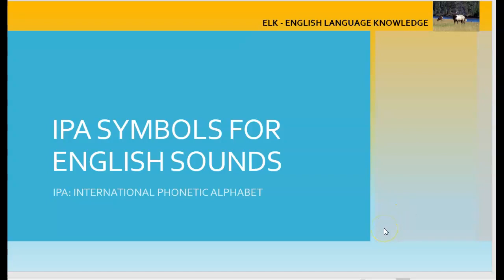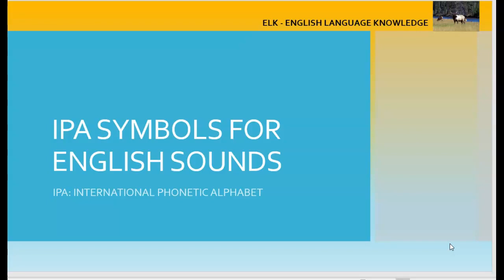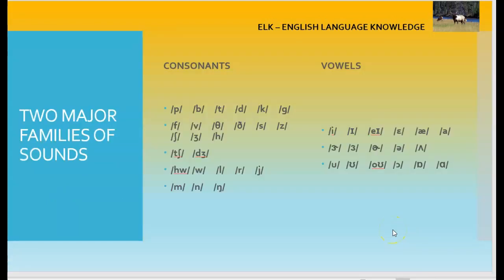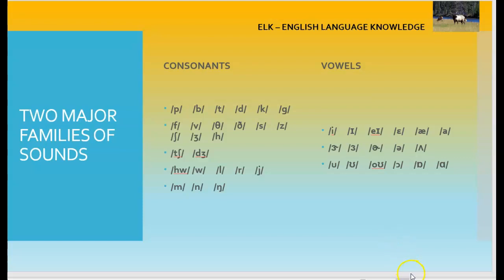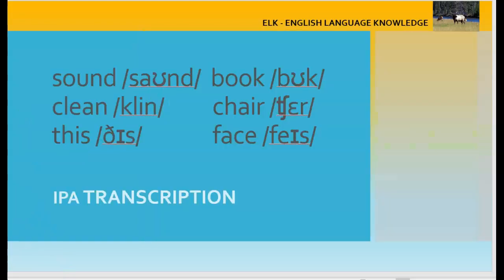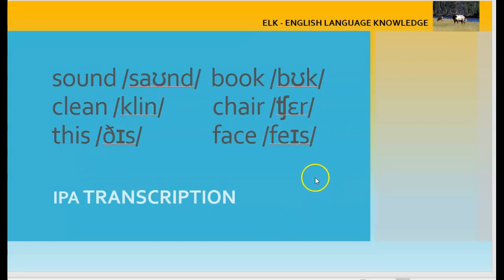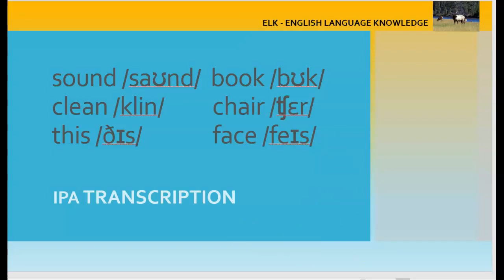IPA SYMBOLS FOR ENGLISH SOUNDS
The IPA, International Phonetic Alphabet, is a system of phonetic notation devised by the International Phonetic Association as a standardized representation of the sounds of spoken language. Knowing the IPA symbols for English sounds comes in handy for those individuals who wish to improve their pronunciation in English.